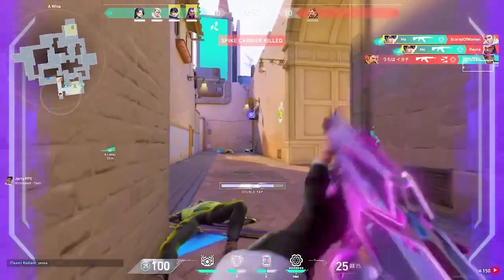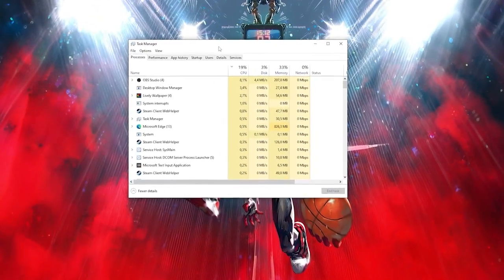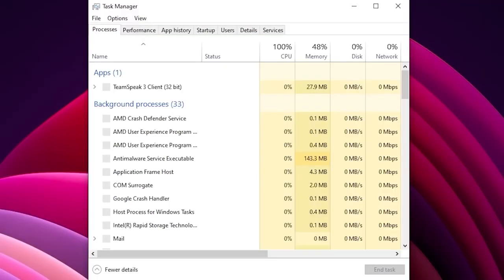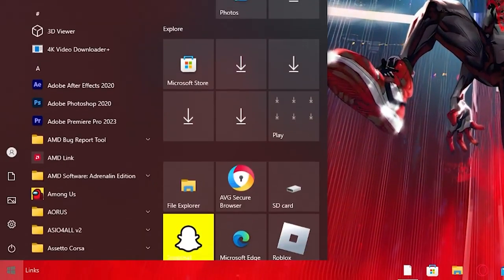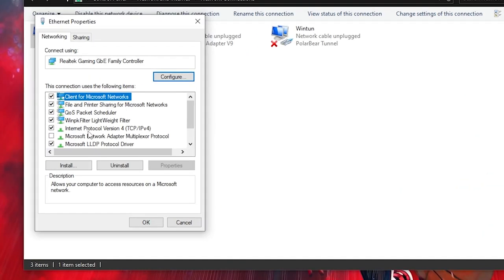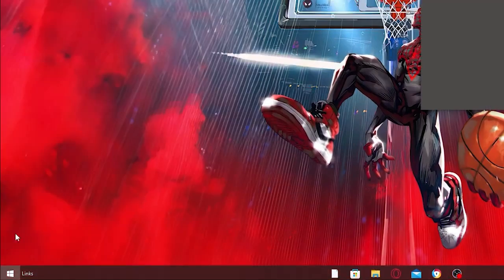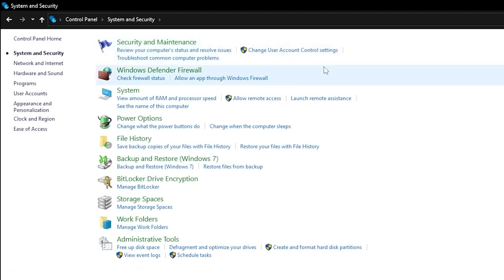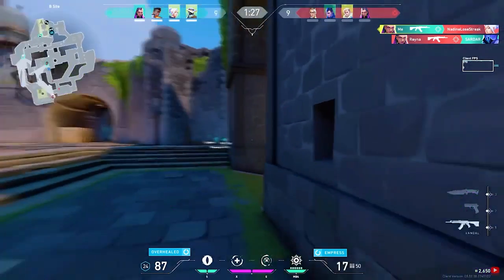How to Fix Valorant Downloading Stuck on 0.1KB/s? (2025)🔥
Title: How to Fix Valorant Downloading Stuck on 0.1KB/s? (2025)🔥

✨Socials

🎥: MY EQUIPMENT:

🎮Gaming PC
💎Ryzen 3 3200g
💎RTX 2060

💎Razer Mouse